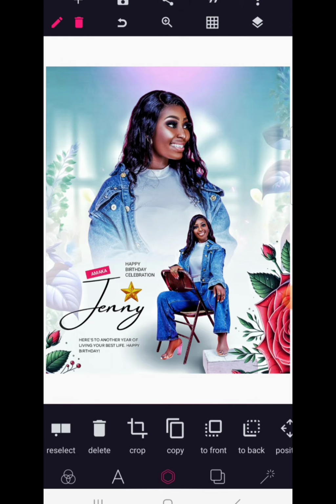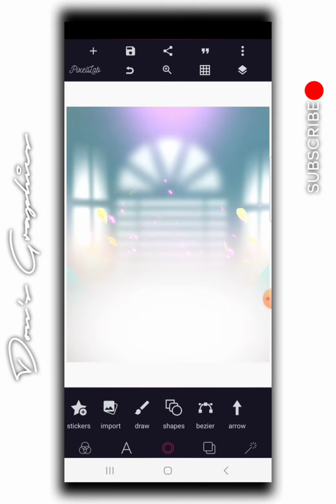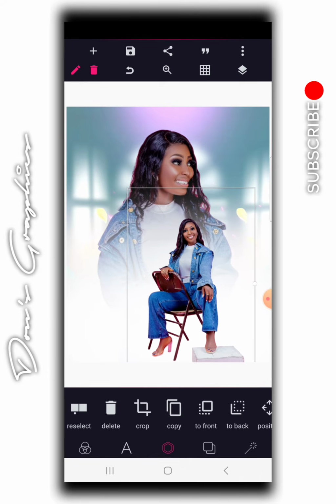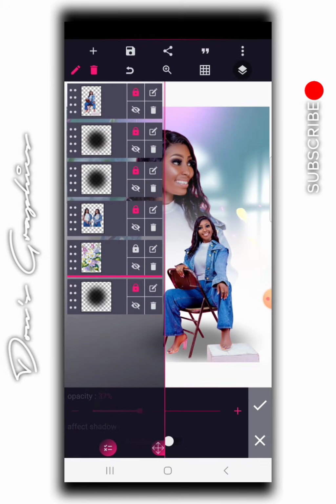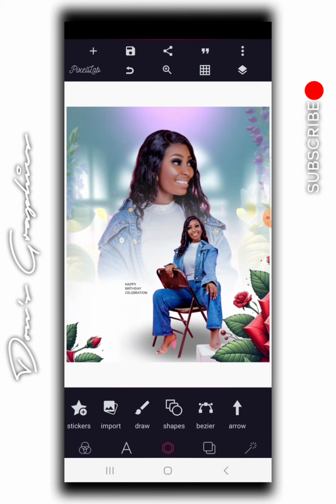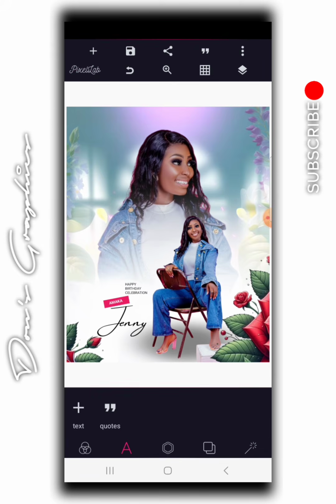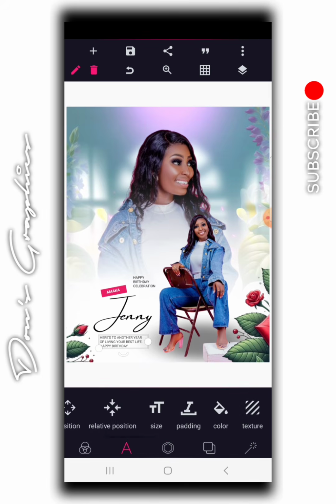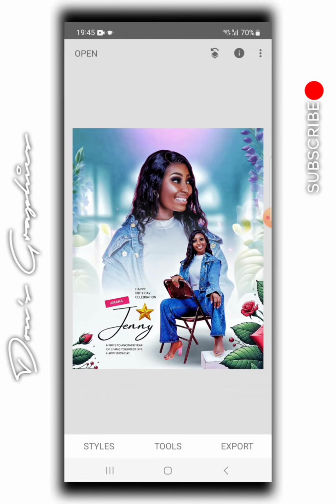How to Design a Professional Birthday Flyer on Pixellab and Snapseed 2024 | Pixellab Tutorial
Welcome.

Discover how to design a Professional Birthday Flyer on Pixellab. Pixellabtutorial to design a birthday flyer. Birthday flyer design on Pixellab. Pixellab tutorial and how to use Snapseed editing to change the design quality.

I M A G E   L I N K